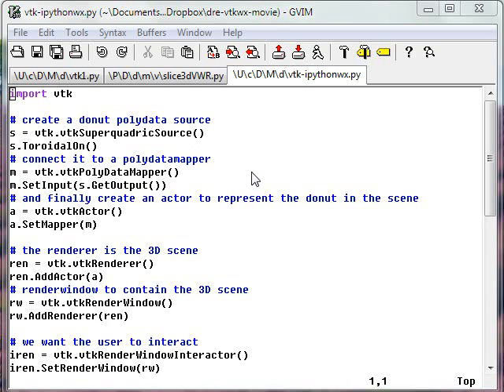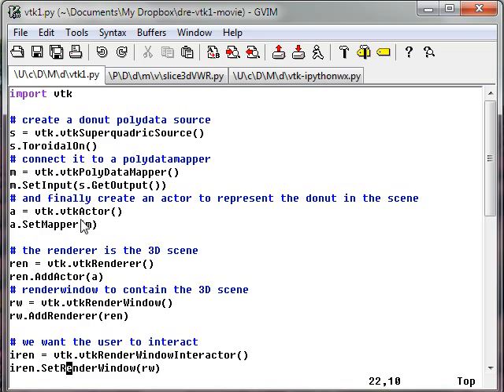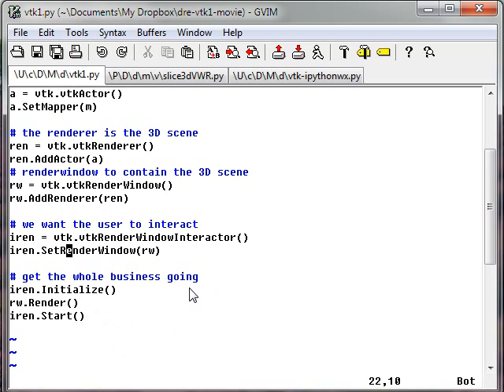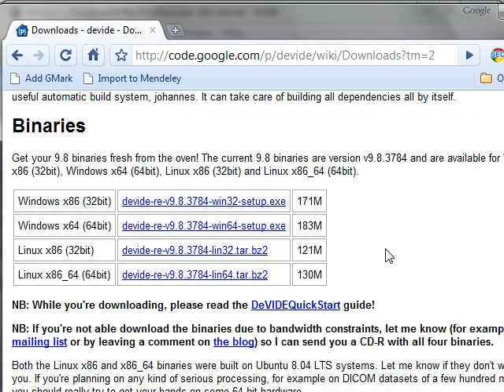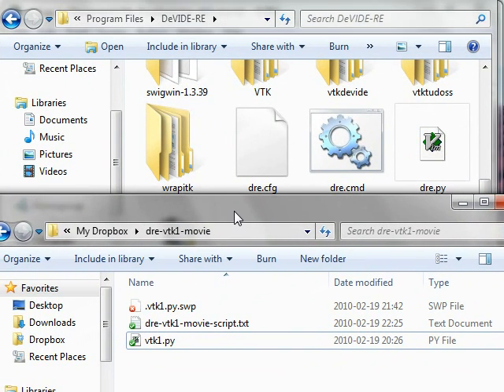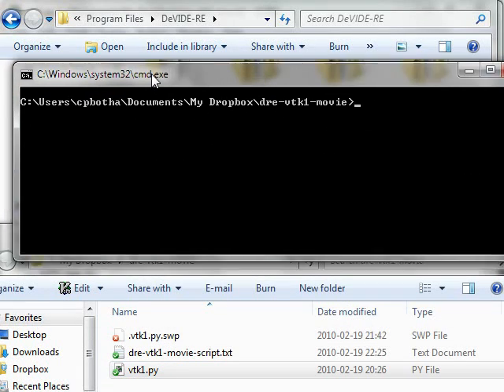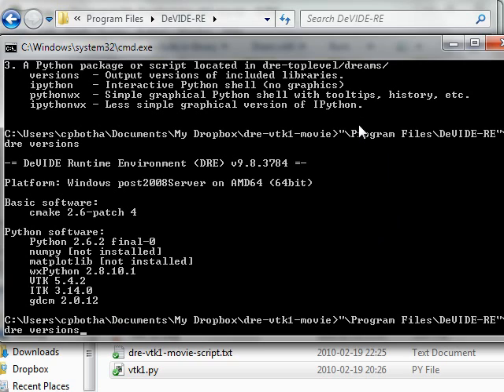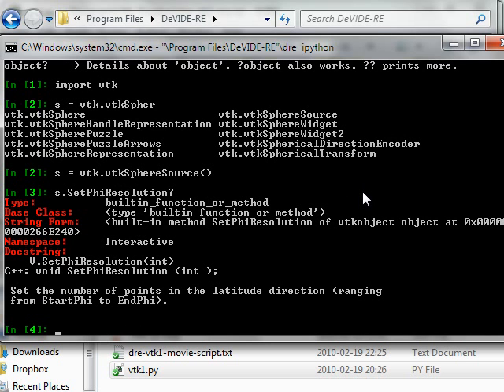Run VTK / ITK Python with the DRE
Screencast demonstrating how to run VTK Python examples simply and painfully using the DRE (DeVIDE Runtime Environment).  The same principle applies for ITK, numpy, matplotlib or wxPython examples! Install the DRE (click-click) and then let it loose on your python files!

To summarise this screencast: If you want to run VTK-using Python examples, download and install the DRE (DeVIDE Runtime Environment) for your platform, then invoke "dre" on your Python file.